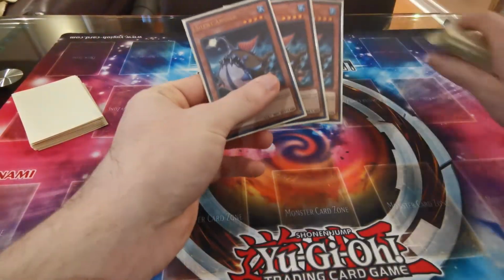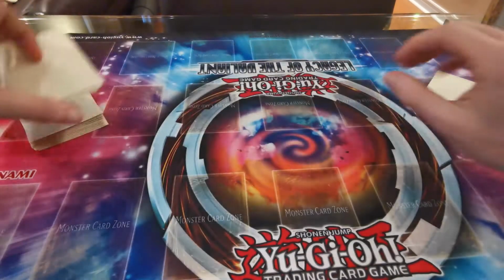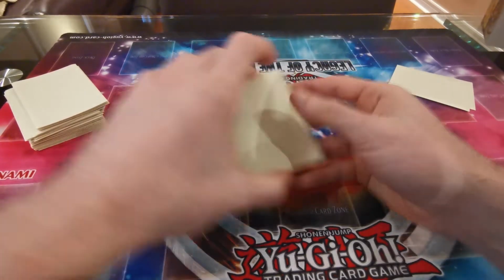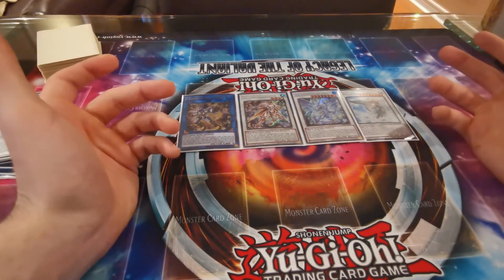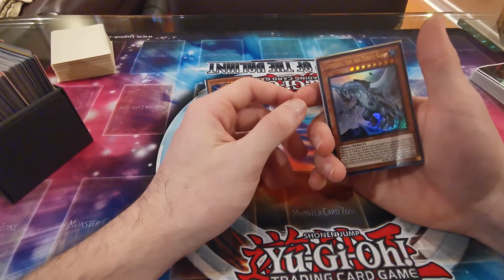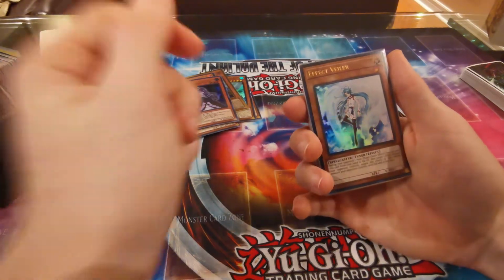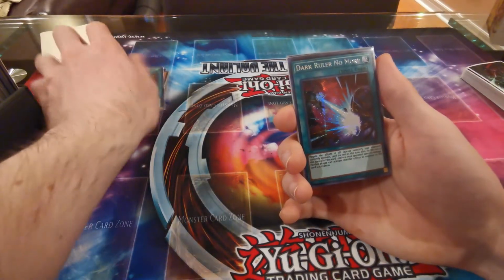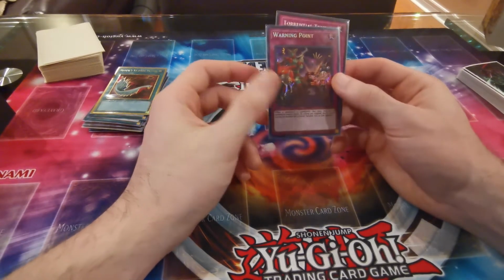Plunder Patroll Deck Profile | Budget + Competitive | Pre-LIOV, March 2021 Format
Here is the core + extra deck you can use for a going first build of Plunder Patroll. I only have about 29 cards in the main deck core since the remaining 11 or so are flex spots for hand traps or regular traps depending on what you expect to face in your meta where you play. I tried to give a brief explanation for some hand traps / interaction cards and which to consider or not.

I'm going to try and redo the combo video and do some test hands too in a future video to show just how good the deck can be in its current state. I definitely recommend picking it up sooner than later since Ravenwing will make the deck better (and by proxy more expensive) when LIOV drops.

Timestamps:
0:03 - Main Deck
3:24 - Extra Deck
7:27 - Side Deck and Hand Traps
14:23 - Conclusion

Also thinking of making a thorough tutorial on how to deck-build and play Invoked Shaddoll (no Dogmatika cards).

Also also, please let me know what you liked and didn't like about this video, new to this and would love to get better at providing good content.

EDIT: I just found out that literally everything has exploded in price so Halqifibrax and Bahamut Shark are on the expensive side of budget. If you can't include either of those cards in your deck, then the Knightmares and level 8 generic Synchros are probably your best options.